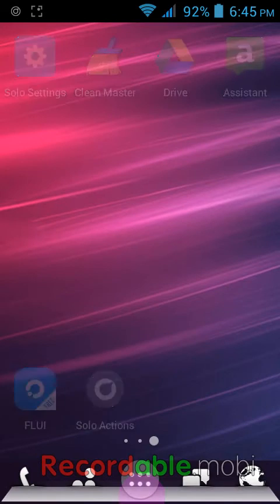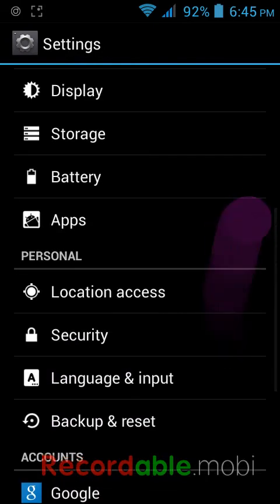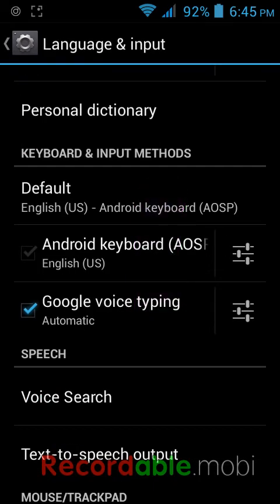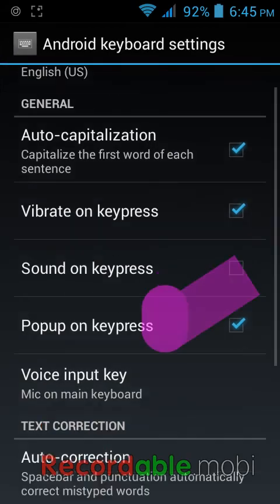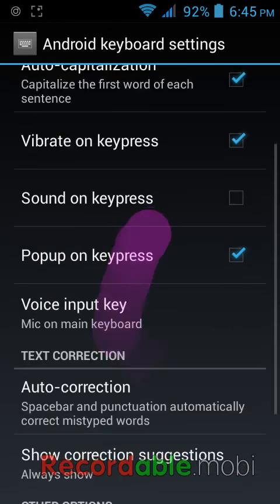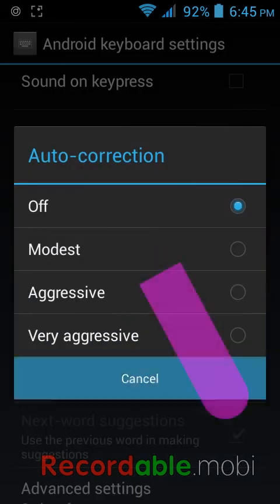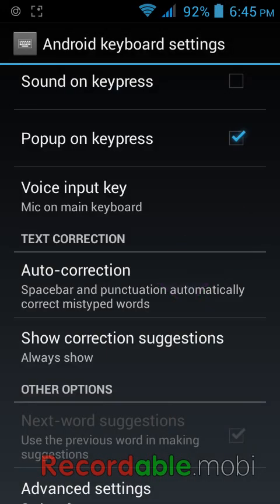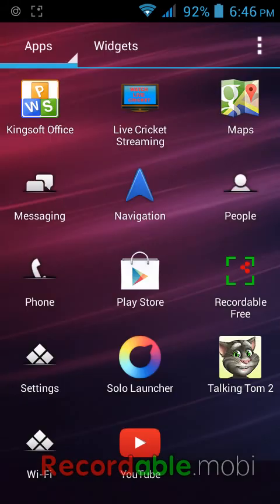How to Turn Off Auto-Correction in Android Phone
1. Tap on “Setting”
2. Go down and tap on “Language Input”
3. In language in put you will see the “Android keyboard” tap on... click this link to know more